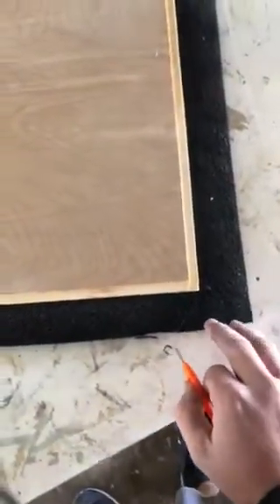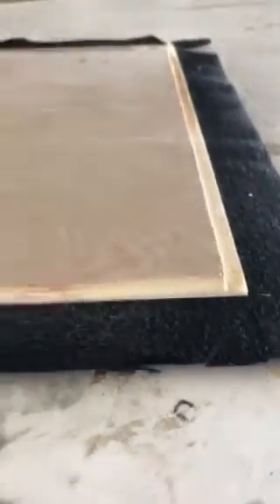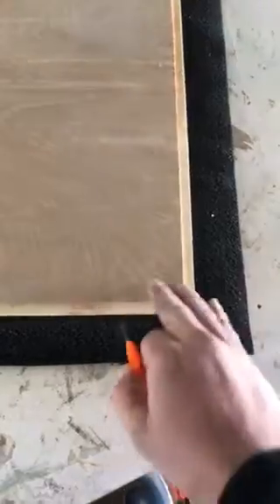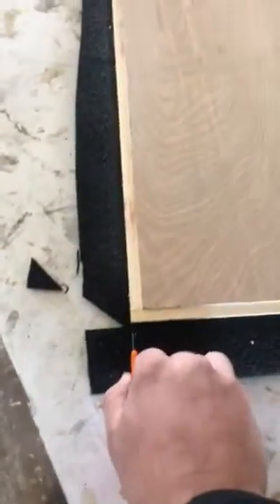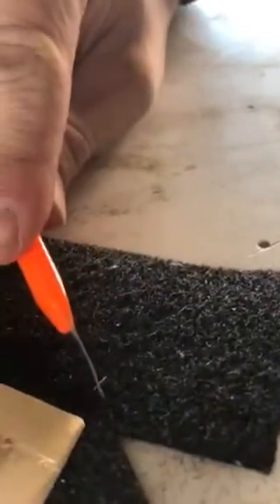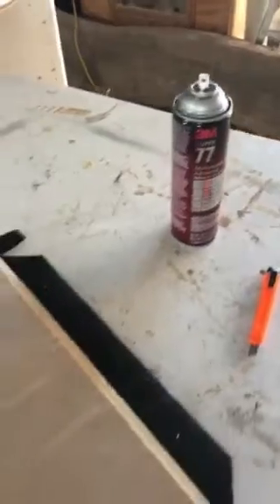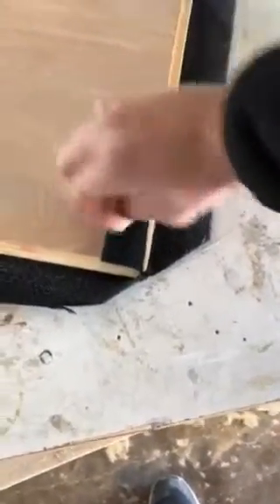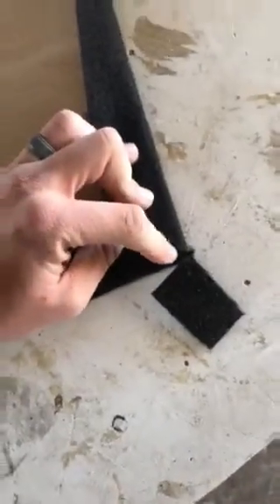How to carpet wrap sub box trim panels! pro tip!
I have decided to make a few random tutorial or review type videos for posting. Hopefully this might help someone. I’m no expert but this is a simple way I use to wrap flat panels.